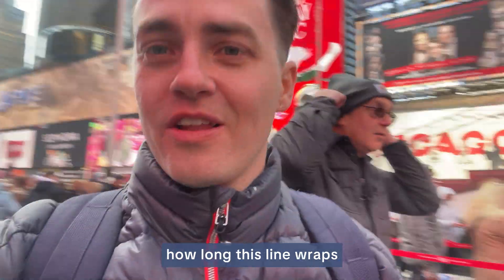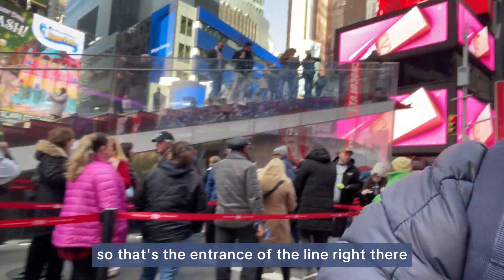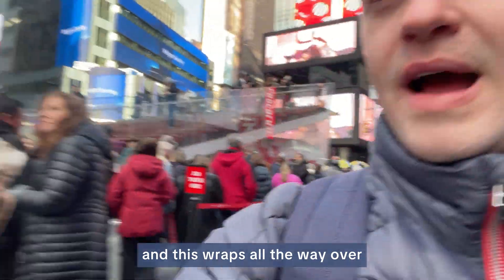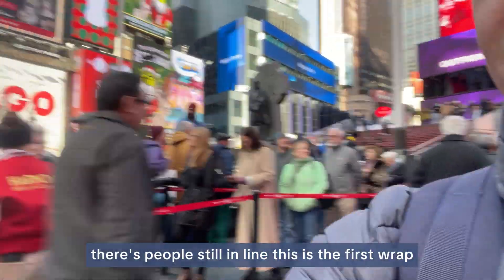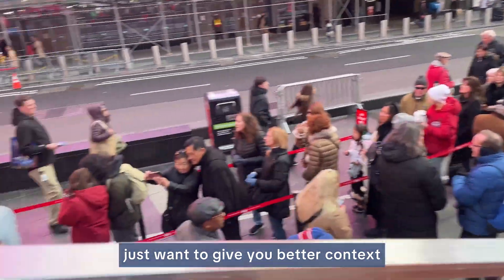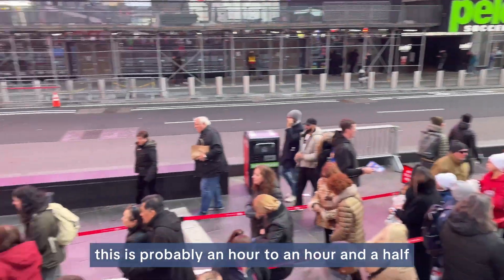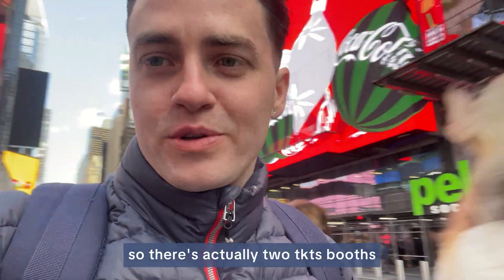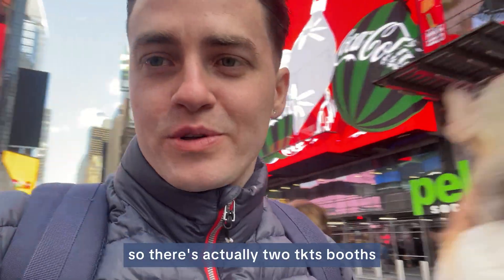Skip the Long TKTS Booth Lines in Times Square: Here's the Better Way 👀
Wany cheap NYC Broadway tickets? Do NOT go to the Times Square TKTS booth...

You'll end up standing in line for about an hour or more.

Instead, go to the TKTS booth at Lincoln Square. The line is usually less than 10 minutes, they have mostly the same inventory, AND you don't have to deal with Times Square! 🤪

It's on 62nd & Columbus, just a quick subway ride from Times Square!

Chapters:
00:00- How to Get Cheap Broadway Tix Intro
00:20- Long Lines in Times Square
01:11- Quick Stop at Sesame Street
01:35- Lincoln Center TKTS = Zero Line